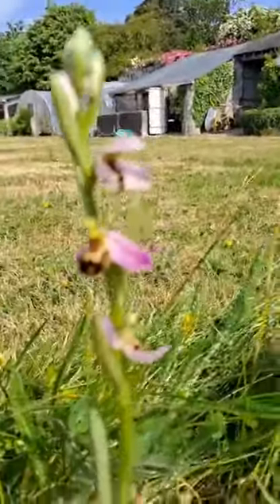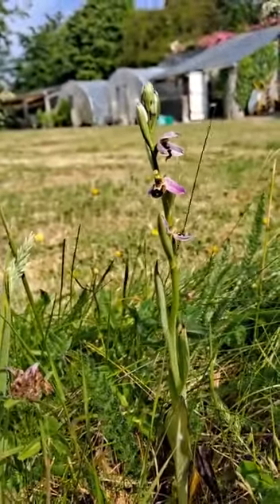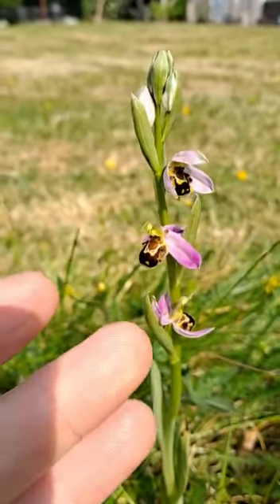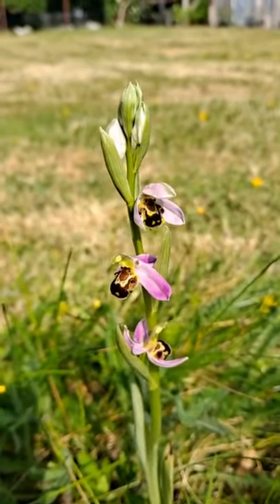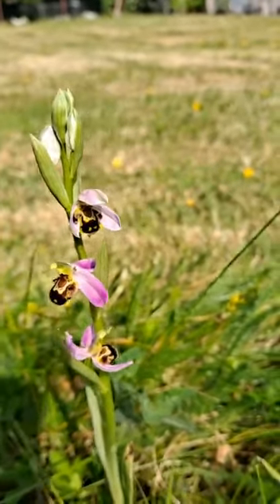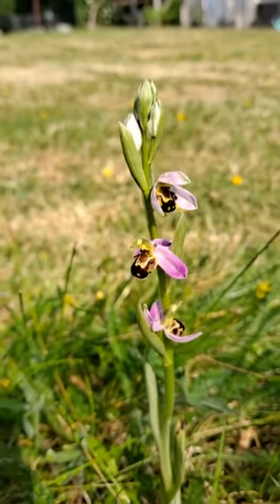Bee Orchid at RHSI Bellefield